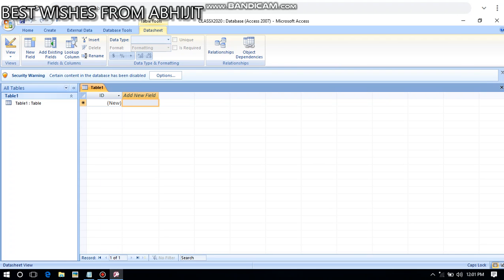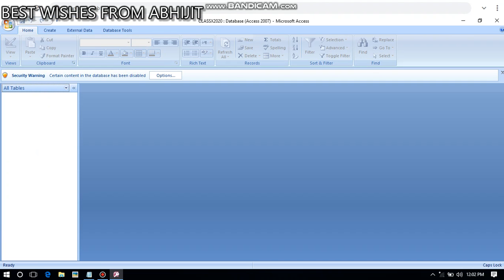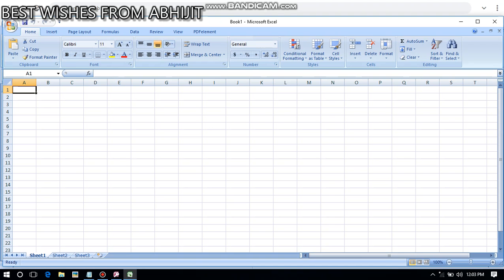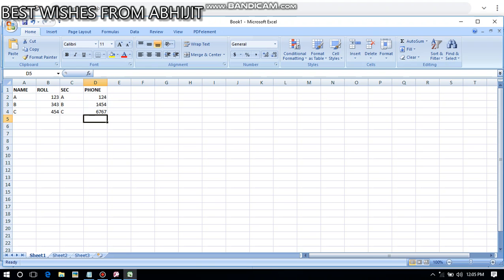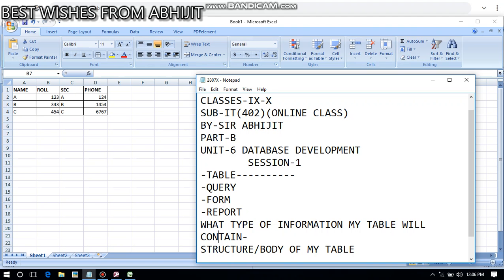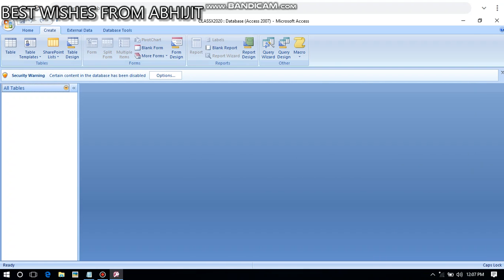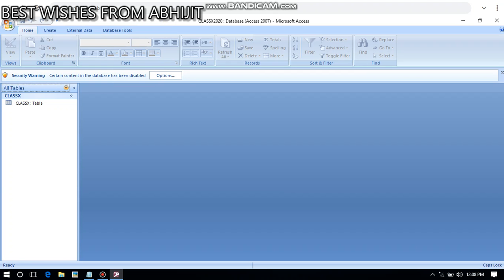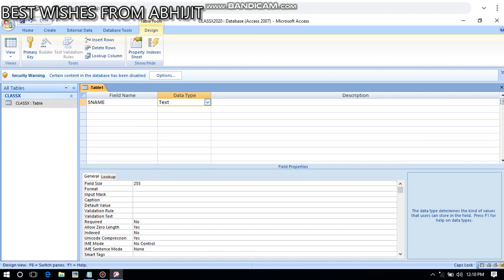DON BOSCO H.S. SCHOOL CLASS X PART B UNIT 6 VIDEO-4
Database management system by Sir Abhijit